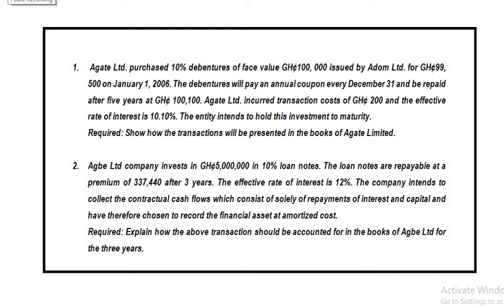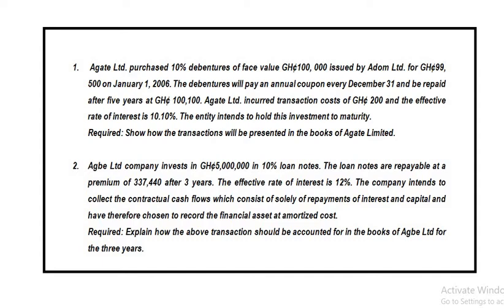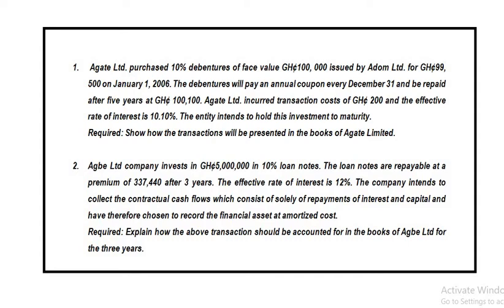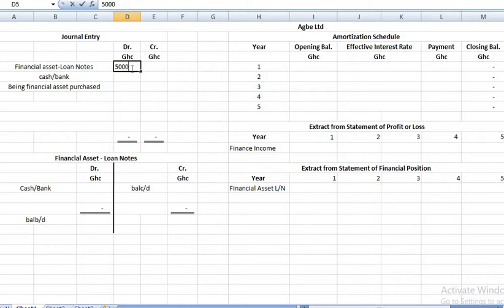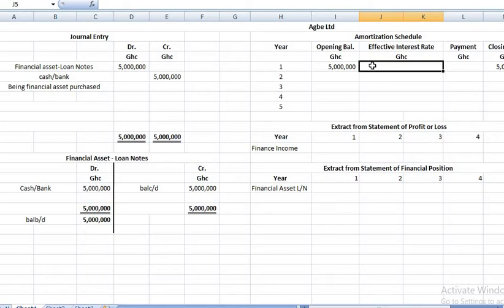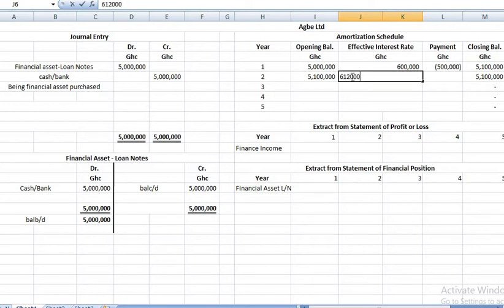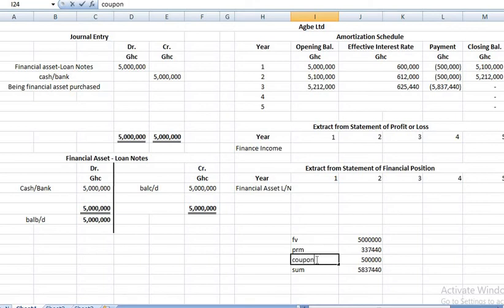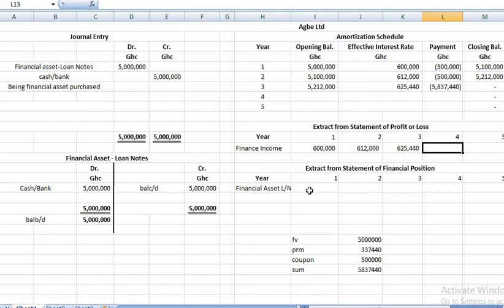IFRS 9: DEBT INSTRUMENT - PRACTICE QUESTION.2 ICAG ACCA BCOM BSC - UCC UG KNUST UPSA